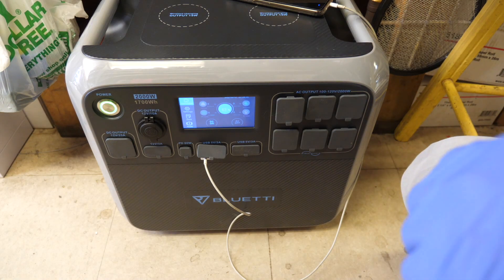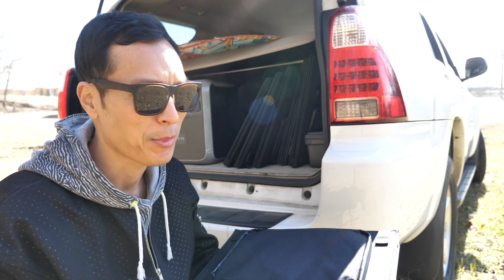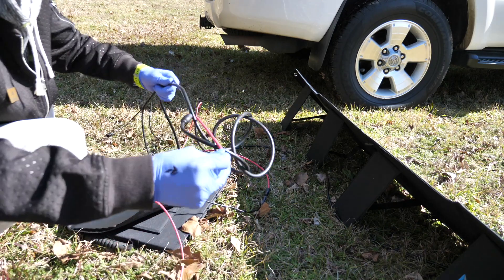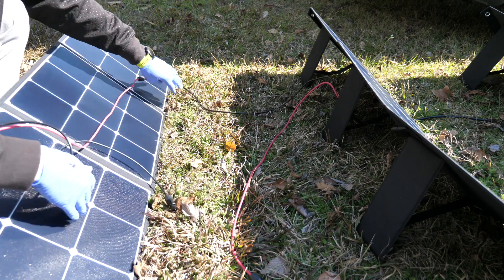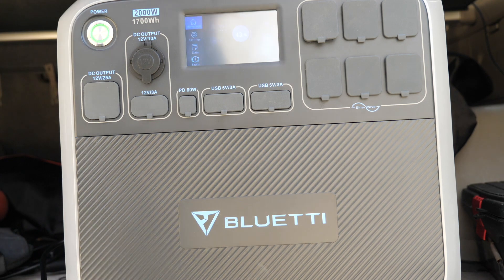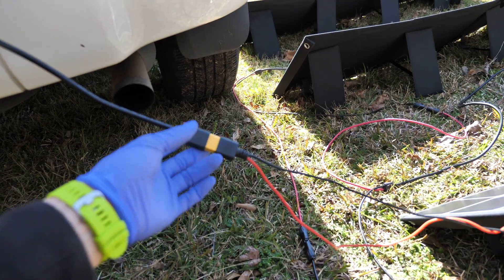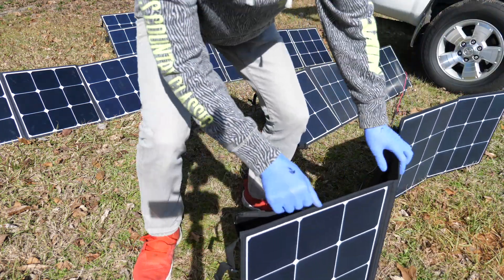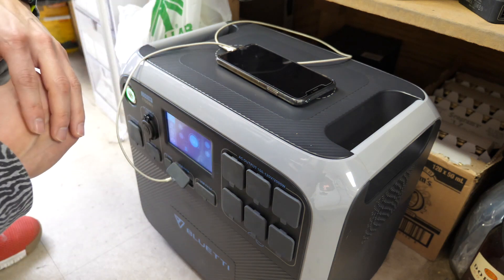Solar Charging the Bluetti AC200 fast with six solar panels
The Bluetti AC200 comes with the ability to charge up to 700 watts using solar panels.  Using the Bluetti SP 120 foldable panels, I wired six of them in series today.  With fairly clear sunny skies, I charged them for about a few hours and got some impressive results.

Charge anything, anywhere.  Eco-Friendly Portable Power Solutions. Reliable, Rechargable & Designed For Performance.